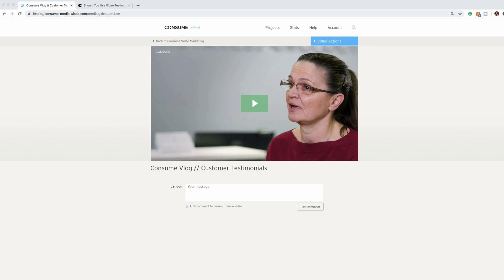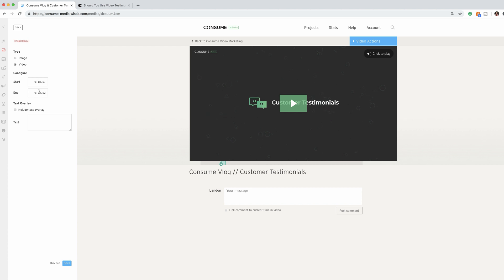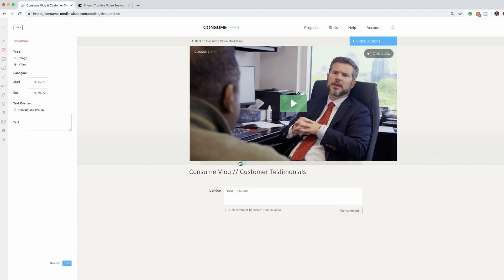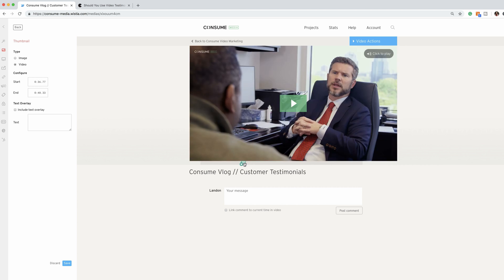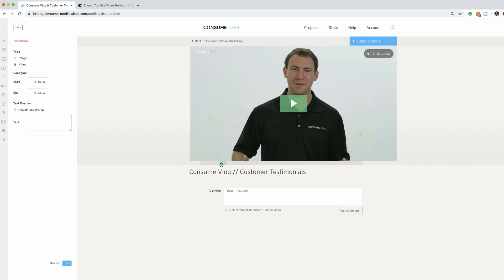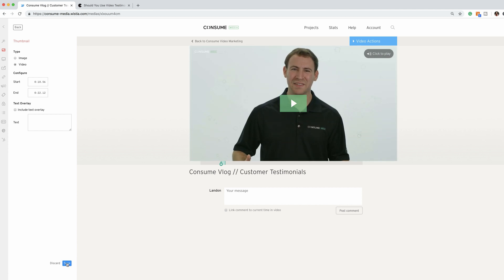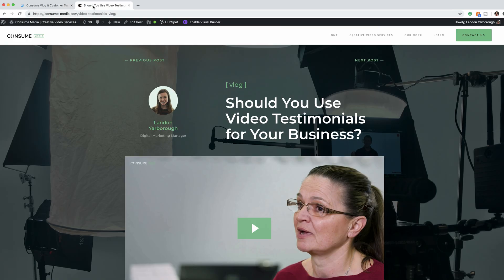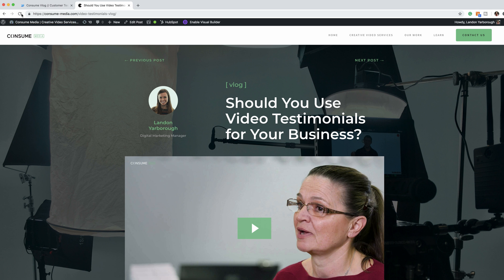How To Create a Moving Thumbnail in Wistia // Digital Distribution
Wistia is an incredible video marketing platform. Learn with Landon how to make moving thumbnails in Wistia!